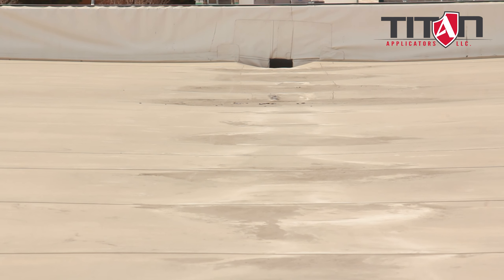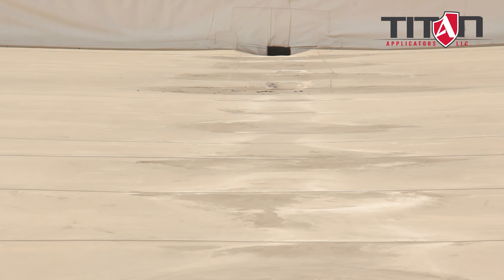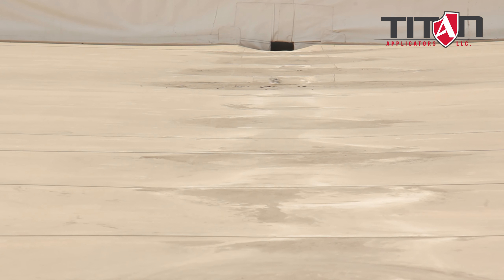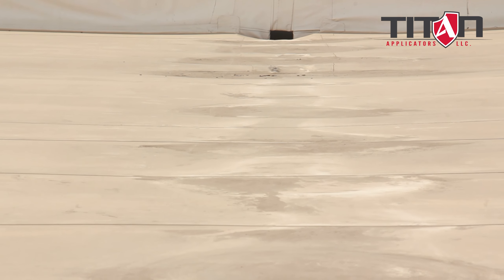Look For These Things If You Want To Coat Your PVC Roof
While PVC roofs are known for their durability and long service life, they can still experience wear and tear over time. Here are some physical signs of wear and age on a PVC roof membrane that may indicate it cannot be coated with a roof coating:

Cracking: Over time, PVC roofs can develop cracks due to weathering, UV exposure, and other factors. If the cracks are deep or extensive, it may not be possible to coat the roof with a roof coating.

Ponding water: If the roof is not sloped properly, water may accumulate and form puddles or ponds. This can lead to leaks and other damage, and it may not be possible to coat the roof until the underlying issue is addressed.

Mold or mildew: If the roof is not properly maintained, mold or mildew may start to grow on the surface. If the growth is extensive or has penetrated the surface of the membrane, it may not be possible to coat the roof with a roof coating.

Delamination: If the layers of the PVC membrane have started to separate or delaminate, it may not be possible to coat the roof with a roof coating. This can be caused by improper installation, extreme weather conditions, or other factors.

Significant damage: If the roof has sustained significant damage, such as punctures or tears, it may not be possible to coat the roof with a roof coating. In these cases, it may be necessary to replace the damaged sections of the roof or the entire roof itself.